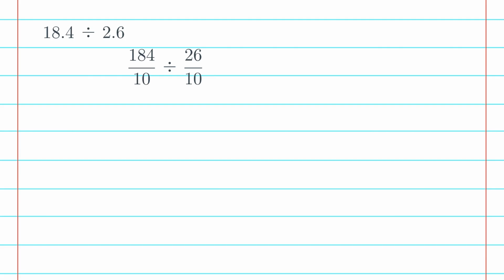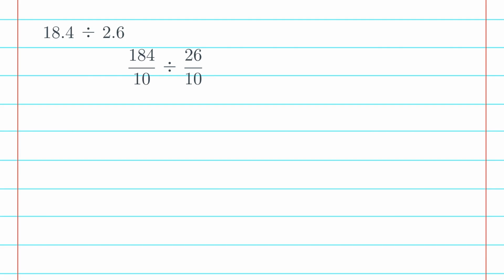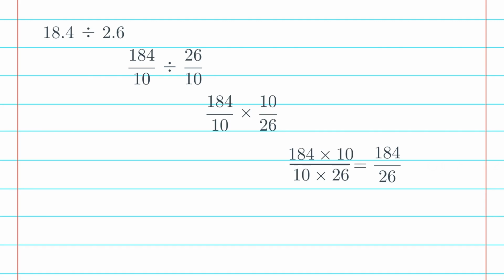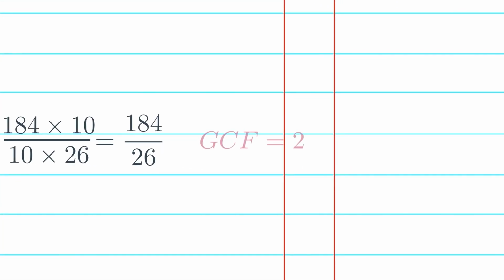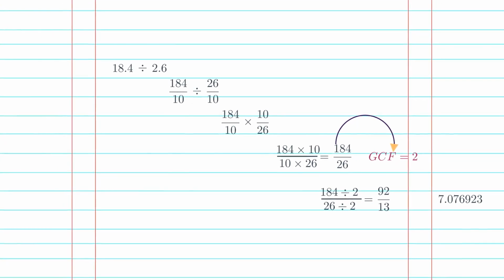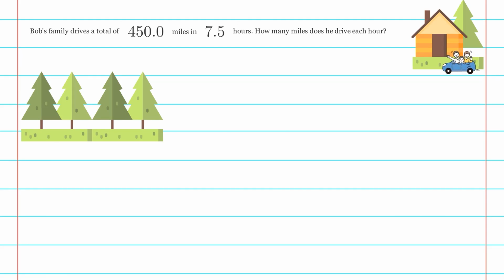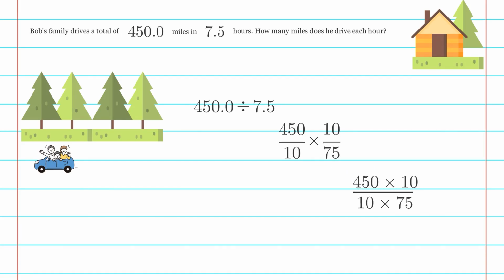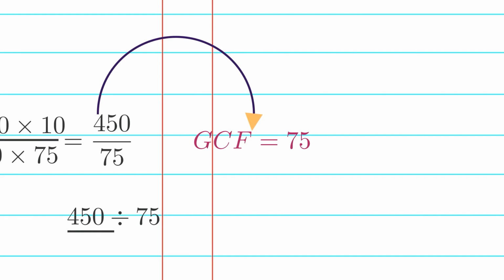Learn to Divide Decimals: Quick and Easy Method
Hello everyone! In this video, we will be diving into the concept of dividing decimals with clear examples and real-life applications. Let's get started!

Example 1:
We'll begin by solving 18.4 divided by 2.6. By converting these decimals to fractions, we simplify and solve the problem step-by-step. If you're unsure about dividing fractions, be sure to check out our previous video linked in the description below.

Real-Life Word Problem:
Next, we'll apply this concept to a real-world scenario. Bob's family drives a total of 450.0 miles in 7.5 hours. We'll determine how many miles they drive per hour using the division of decimals. This practical example will help solidify your understanding.

Key Concepts Covered:

Simplifying fractions by finding the greatest common factor (GCF)
Dividing fractions using the reciprocal method
Applying division of decimals to solve real-world problems
By the end of this video, you'll have a clear understanding of how to divide decimals and apply these skills in practical situations. Don't forget to practice with the problems provided and share your answers in the comments below!